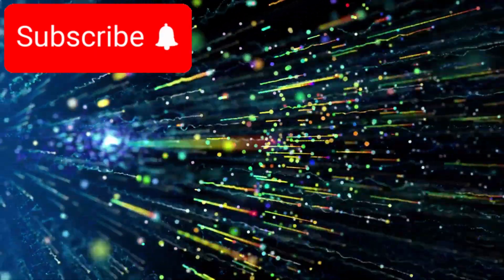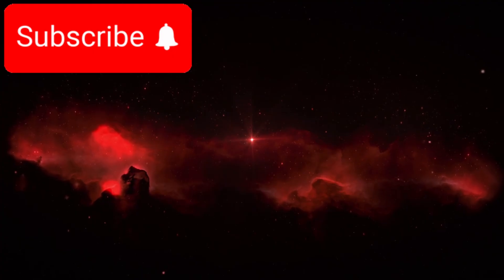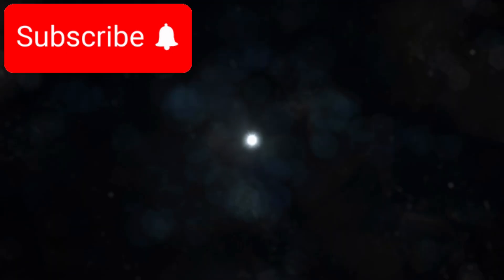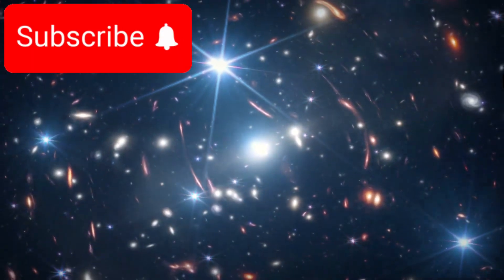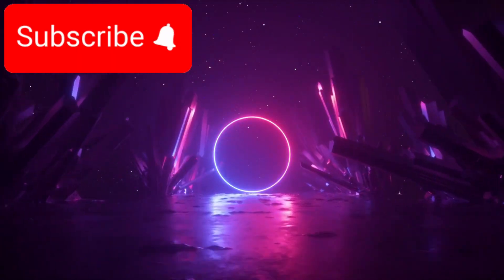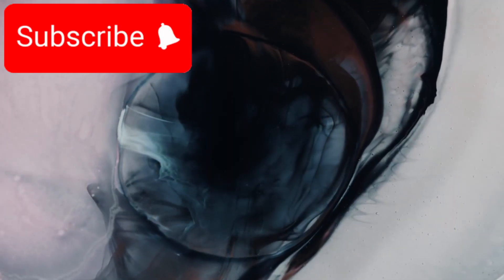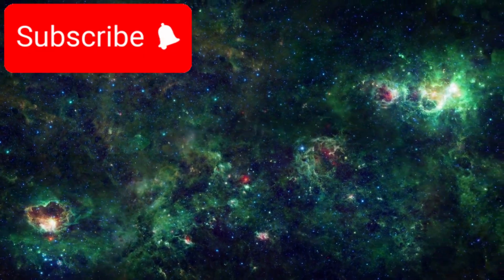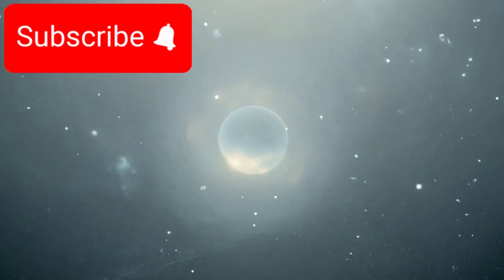James Webb Just Found a 13.8 Billion Year Old Structure in Deep Space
🕳️ The James Webb Space Telescope has just made one of the most jaw-dropping discoveries in human history — a massive cosmic structure dating back 13.8 billion years! 🌌 This ancient formation could be the earliest sign of galaxy clusters or something never seen before.

📸 What did JWST actually see? How does this reshape our understanding of the early universe? Join us as we break down this historic discovery, what scientists are saying, and how it could change everything we know about the cosmos. 🛸